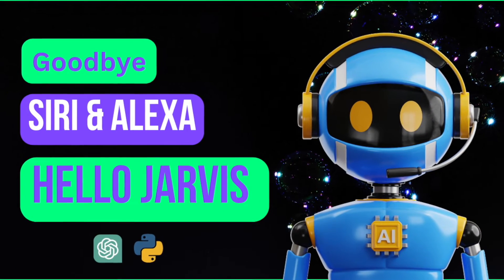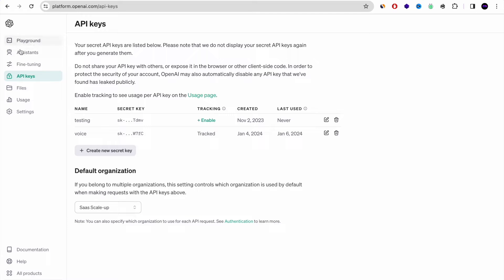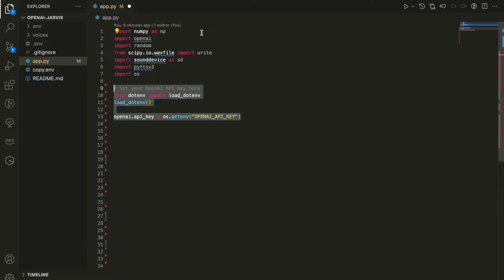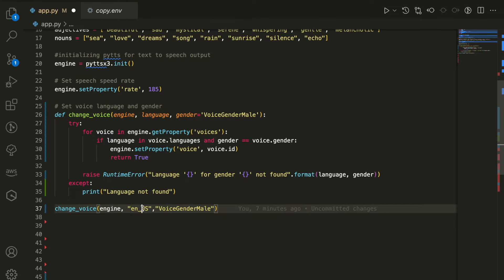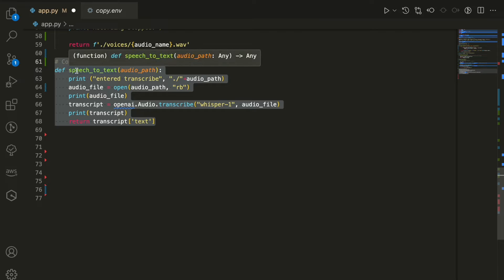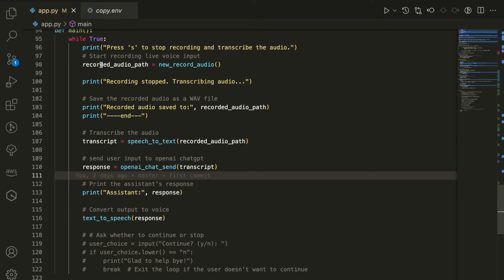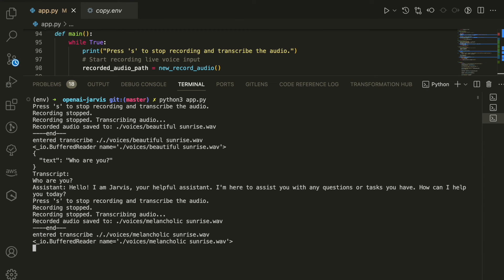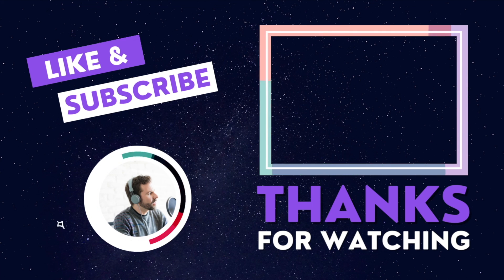Create a ChatGPT AI Voice Assistant using Python in 10 Minutes (OpenAI - Hello Jarvis)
Crafting Your Own Jarvis with OpenAI! 🤖✨ Python Tutorial for Building a ChatGPT Voice Assistant"

Ever dreamt of having your own AI-powered assistant like Jarvis? Your dream is about to become a reality! In this Python tutorial, we're diving into the world of OpenAI's Voice, ChatGPT, and Whisper, showing you step-by-step how to create a ChatGPT AI Voice Assistant. Get ready to be amazed in just 10 minutes! 🚀🎙️

🔥 What You'll Achieve:
- Creating a powerful ChatGPT Voice Assistant using Python and OpenAI's API.
- Step-by-step guide to building your own Jarvis-inspired assistant.
- Elevating your Python skills while diving into the world of AI Voice Assistants.

Perfect for Python enthusiasts, developers, and anyone intrigued by the possibilities of creating their own AI Voice Assistant. Whether you're a seasoned coder or just starting, this tutorial is your passport to crafting AI brilliance.

🌟 Why OpenAI, ChatGPT, and AI voice Assistant?
Explore the powerhouse trio that is reshaping the AI landscape. OpenAI's API, ChatGPT, and Whisper combine to bring a new era of intelligent, voice-driven assistants to your fingertips.

🎯 Timestamps:
[00:00] - Introduction to Crafting Jarvis: Your AI Voice Assistant
[01:30] - Step-by-Step Guide: Building Your Own ChatGPT Voice Assistant
[08:30] - Jarvis-Inspired AI Brilliance - Live DEMO

🚀 Experience the AI Magic!
Ready to step into the future of AI Voice Assistants? Hit play and immerse yourself in this hands-on tutorial. Create your own Jarvis-powered assistant in just 8 minutes and unlock the potential of Python, ChatGPT, and Whisper!

Let's bring your AI Voice Assistant dreams to life together!

Support